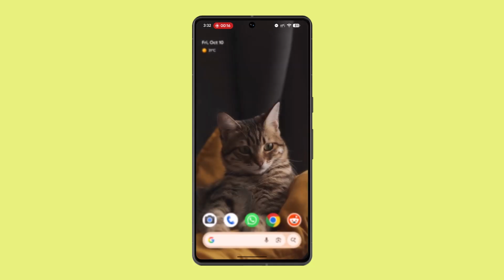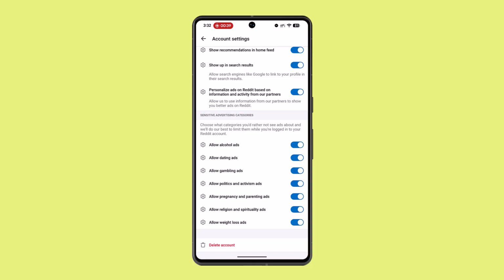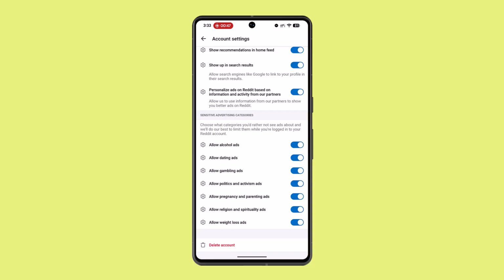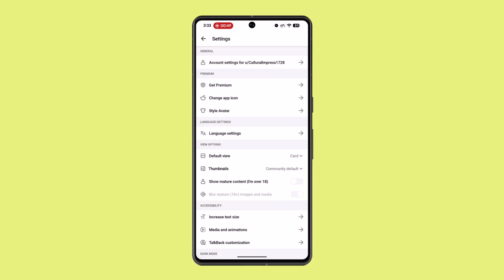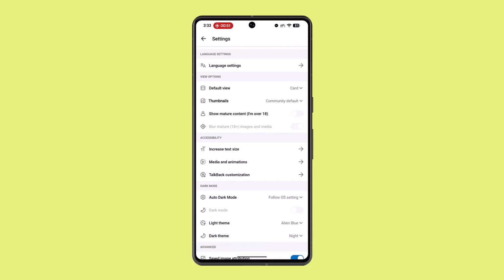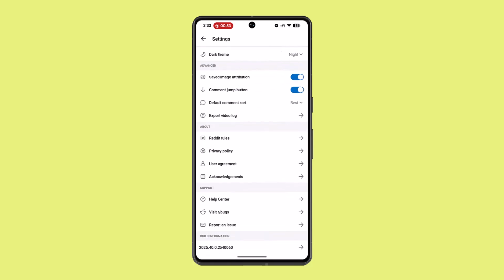How To Personalize Settings In Reddit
Personalizing your settings in Reddit allows you to customize your experience across the app, including feed preferences, content visibility, notifications, privacy controls, and more. These settings help tailor Reddit to your interests and improve how you interact with the platform, whether you’re browsing casually or actively engaging with communities.

To begin, open the **Reddit app** on your mobile device and ensure you're logged into your account. Tap your **avatar icon** in the top-right corner to access your profile menu, then scroll down and select **Settings**. From the settings screen, you'll see various options depending on your device and the app version.

For most users, you'll find two main types of settings: **Account Settings** and **General Settings**. Tap **Account Settings** to access options specific to your Reddit account. Here, you can manage privacy preferences (such as hiding your online status), enable or disable personalization based on your activity, manage connected accounts, and adjust two-factor authentication for added security.

To personalize your Reddit feed, look for a section such as **Personalization Preferences** or **Feed Settings** (sometimes under "View Options"). This is where you can:

* Toggle NSFW content visibility
* Choose whether to show trending posts or top content
* Turn on or off autoplay for videos
* Customize how media and thumbnails are displayed
* Opt in or out of location-based content suggestions

Additionally, under **Notifications**, you can control how Reddit notifies you about messages, comments, mentions, upvotes, and community activity. Toggle push notifications, email alerts, or in-app sounds according to your preferences.

If you're not finding all the options in the app, consider visiting in a browser, where the full range of customization settings is more easily accessible.

Timestamps:
0:00 Introduction
0:15 Accessing Reddit app settings via avatar icon
0:29 Navigating to account and feed personalization options
0:46 Adjusting preferences, privacy, and notifications
0:55 Accessing more options via browser